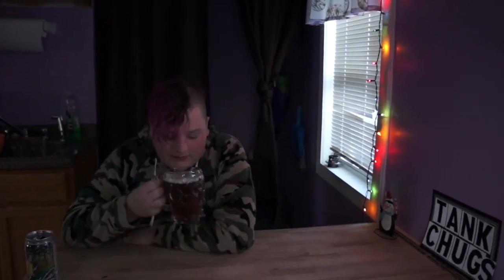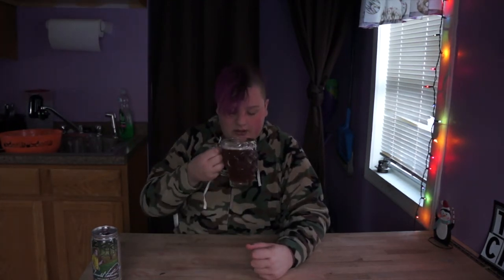23fl pink lemand chug outta bones! | eps.20